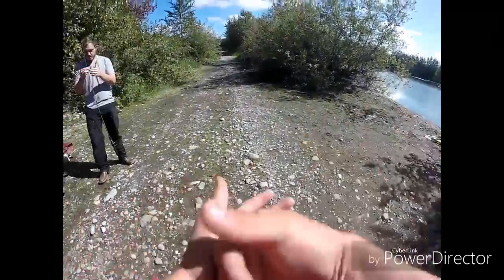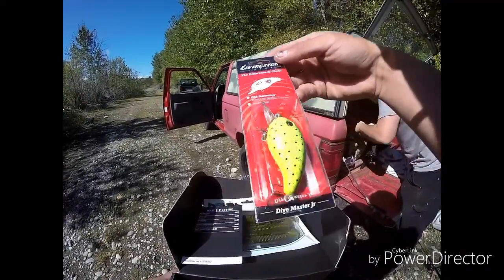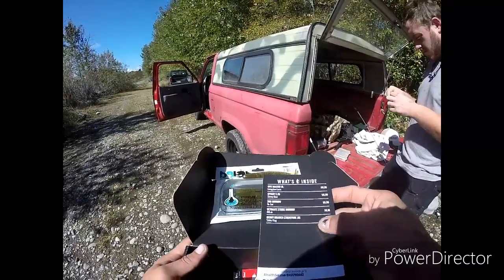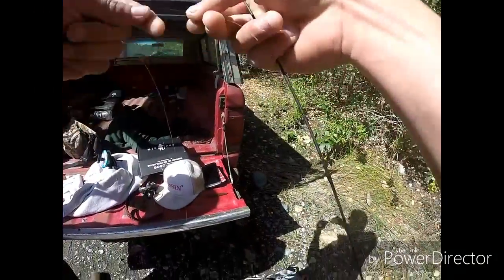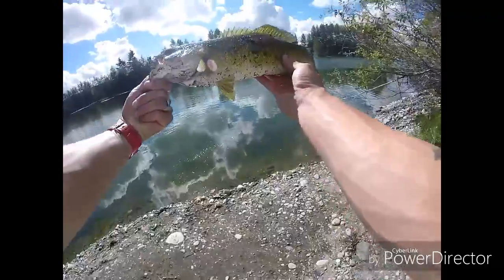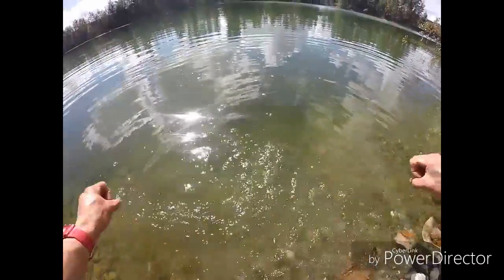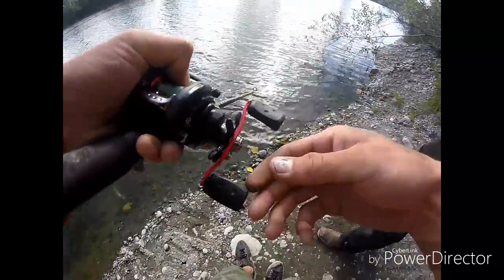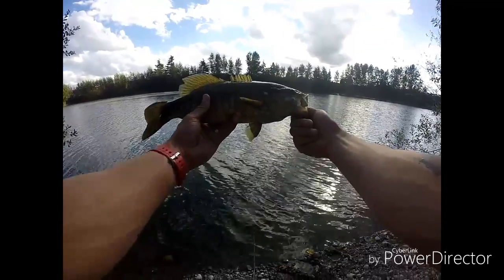ROCK PIT BASS FISHING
BASS FishiNG wacky rig senko